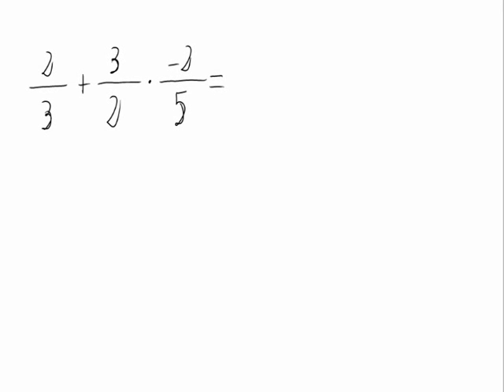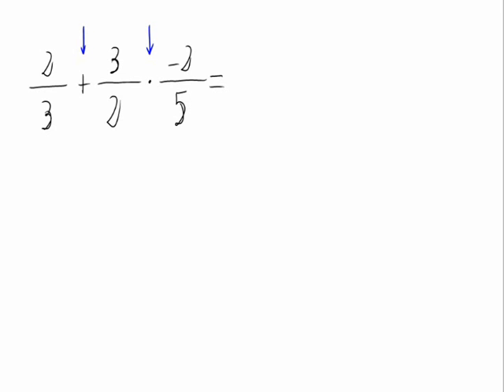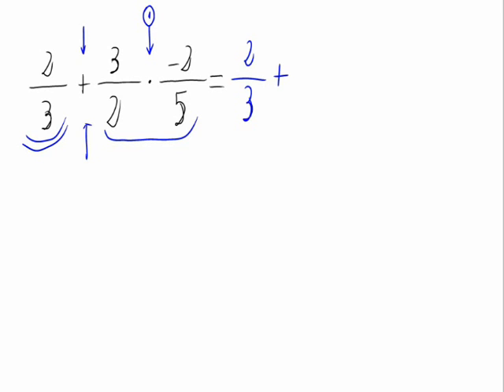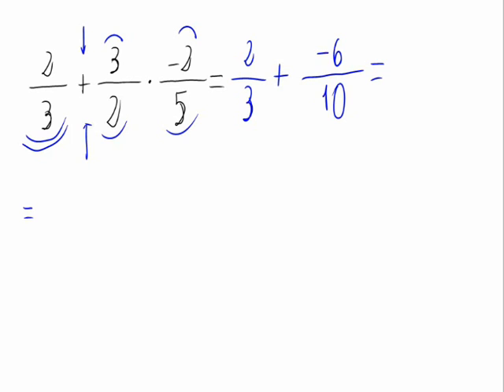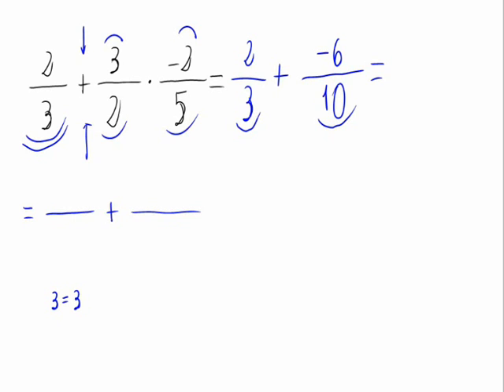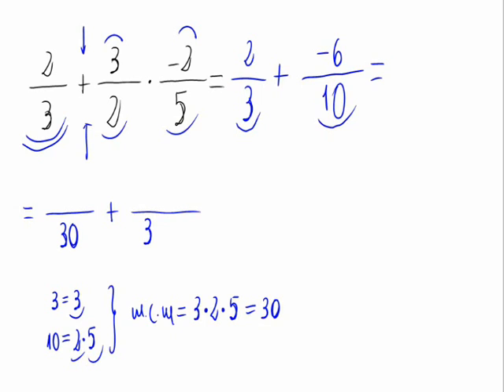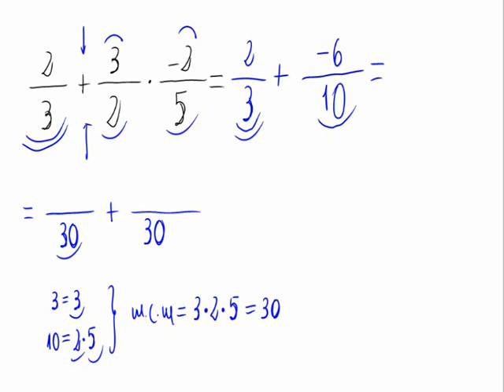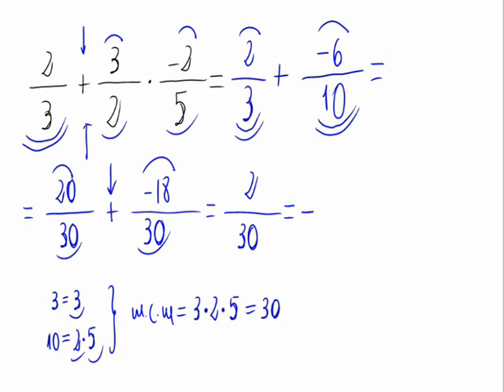Sums and products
We calculate an operation of numbers with sums and products.